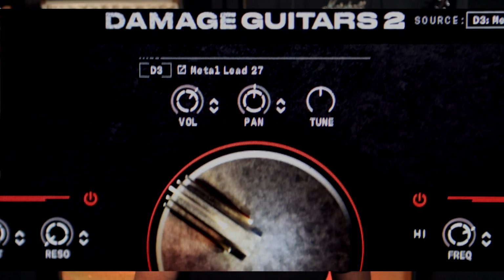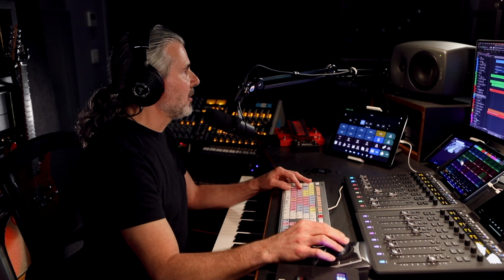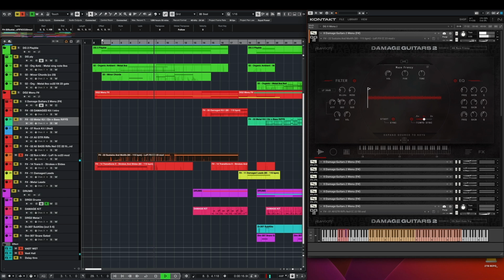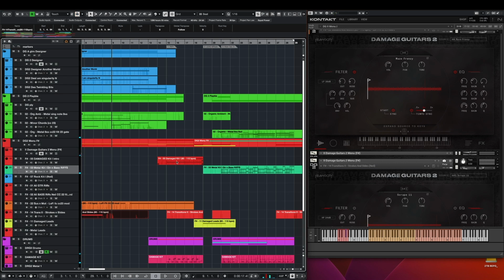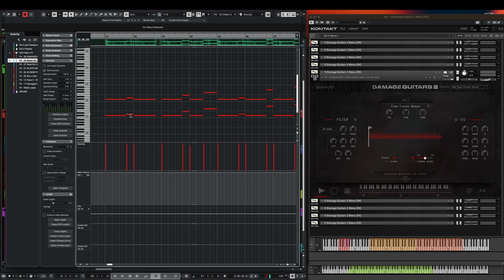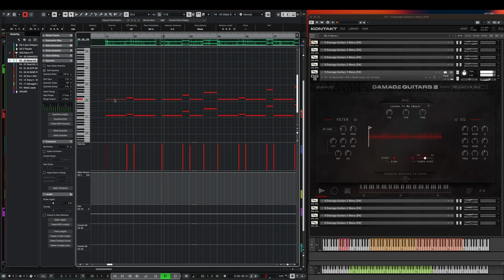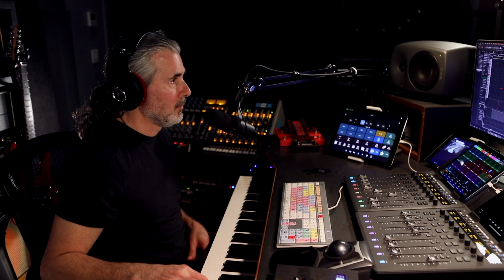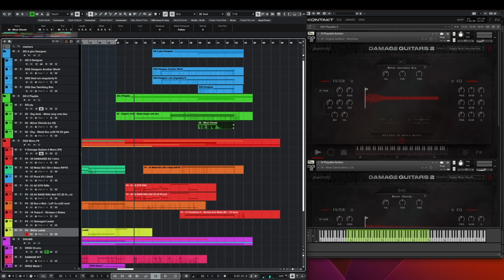Compose A Hybrid Metal Track │ Damage Guitars 2 │ Heavyocity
Join Heavyocity's resident shredder Neil Goldberg as he takes you through the process of writing a fierce hybrid metal track with Damage Guitars 2.

Video Contents
0:00 – Intro
1:04 – Track Playthrough
3:18 – Diving in - Designer and Playable presets
7:08 – The Menu Preset - Motifs and Effects to set the mood and build
10:13 – Getting Heavy - Riffs, Damage Rock Grooves 2, and Sustains
15:15 - Leads N Licks - Shredding guitar phrases
17:40 - Hard Rock Elements - Riffs, Leads and more
19:48 - Metal Elements - Riffs, Leads and more
21:55 - Damage Elements, and effecting the end of the track
24:45 - Track Replay!
26:55 – Damage Guitars 2 is Available Now
27:05 – Subscribe!